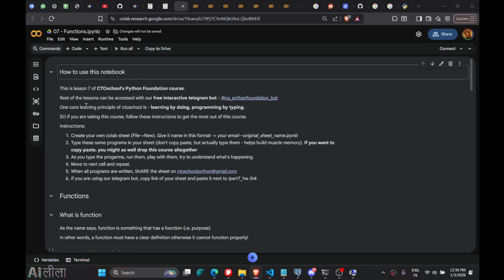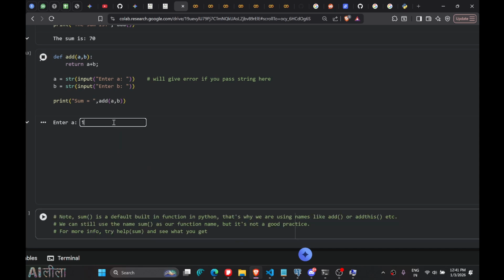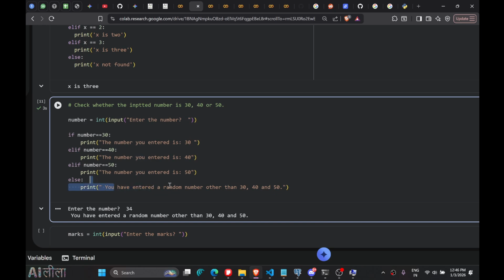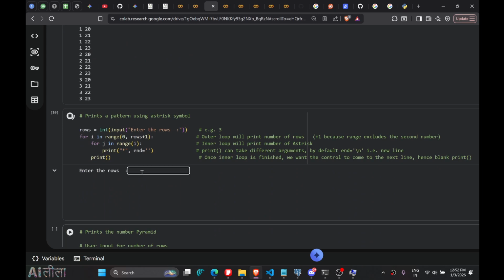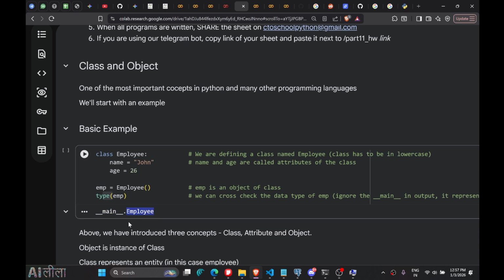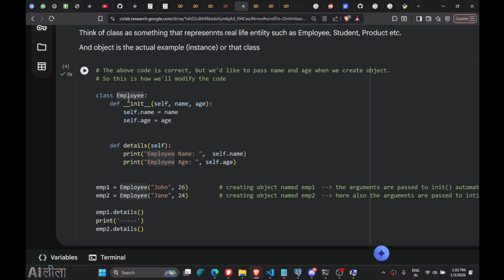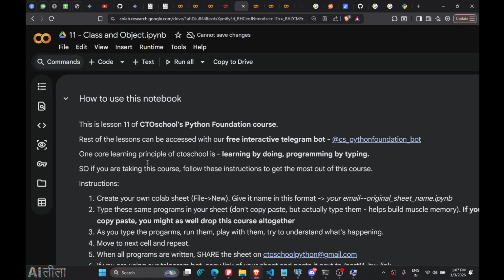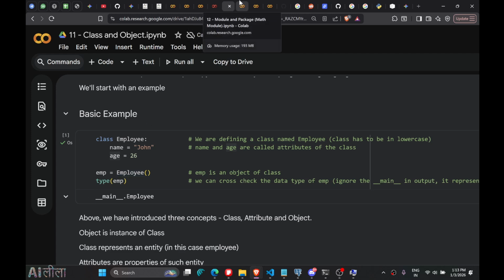Python Foundation Part 3 - Function, Loop & Class & Package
Part 3 of Python Foundation where we'll explore functions, loops, classes and packages.
At the end of this video, you should have completed all 12 colab sheets we have in the course. And the select codes can be taken and written in vscode python file and should be pushed to github for your personal portfolio.

This video is a part of 'Deep Learning Deep Dive with Full Stack Product Deployment Internship program' being run by AI Leela